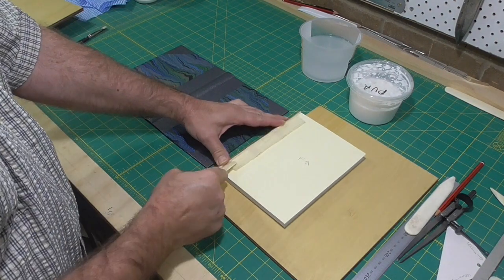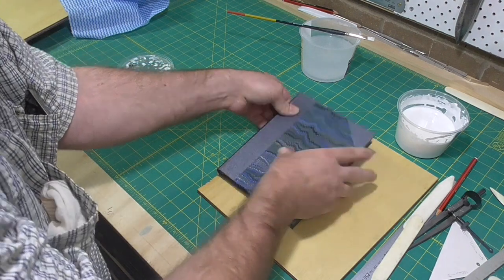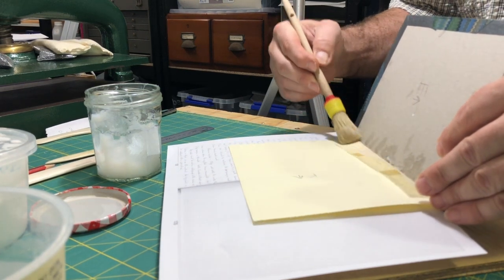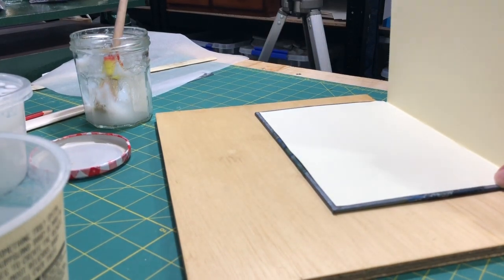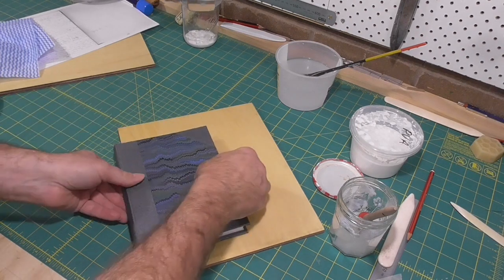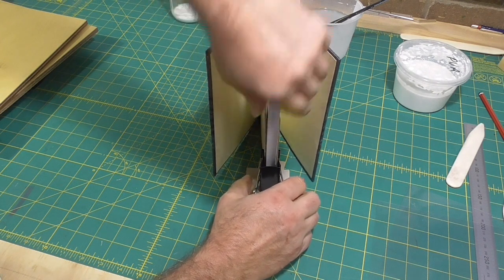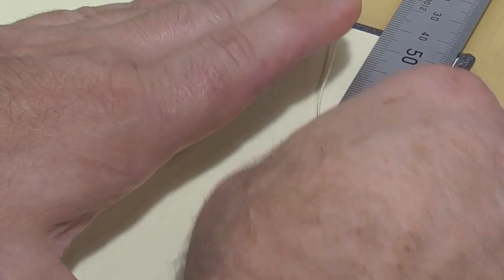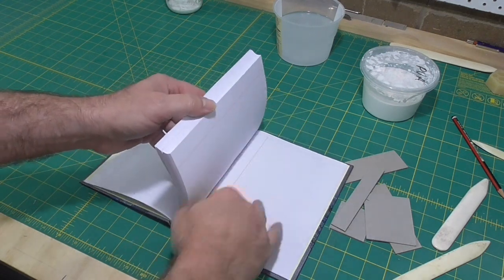Case Bound Book 6 Casing In no music // Adventures in Bookbinding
Part 6, the final video, in a series on binding a rounded and backed case bound book.